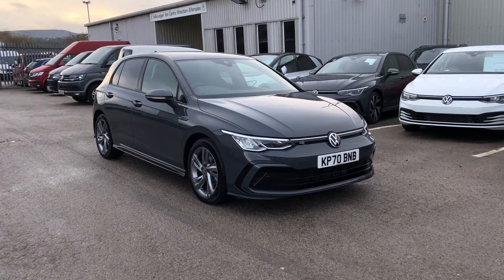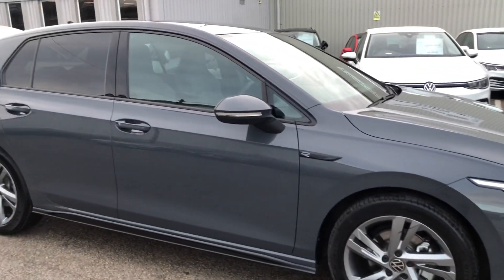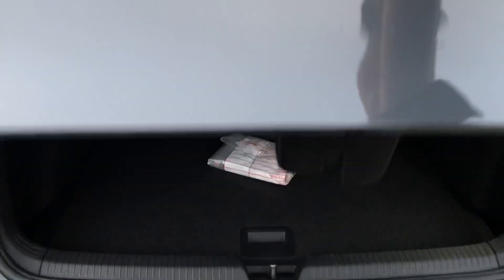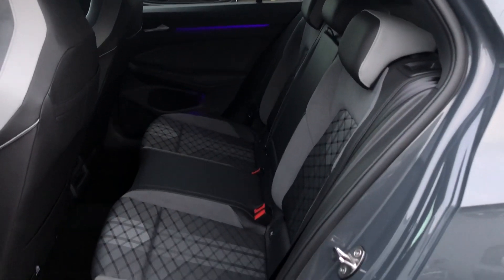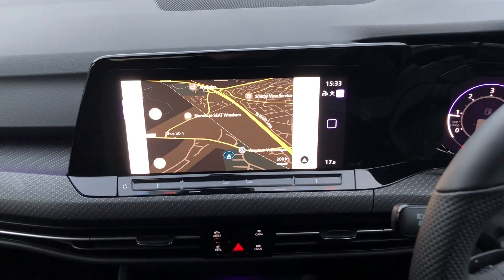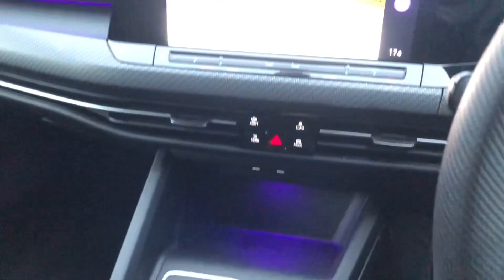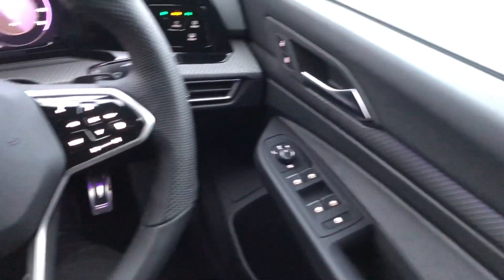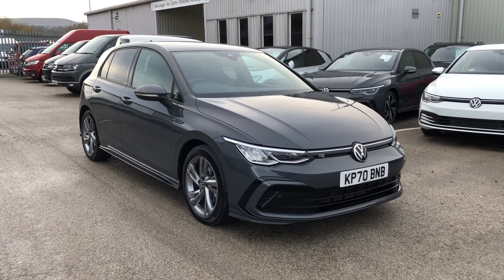Volkswagen Golf 8 2.0TDI R-Line Dolphin Grey Used Car | Wrexham Volkswagen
Dolphin Grey metallic paint
Sardegna cloth with Art Velours side bolsters
Digital cockpit
Heated leather wra[[ed multifunction steering wheel
Adaptive cruise control with front assist
Ambient lighting

& more!